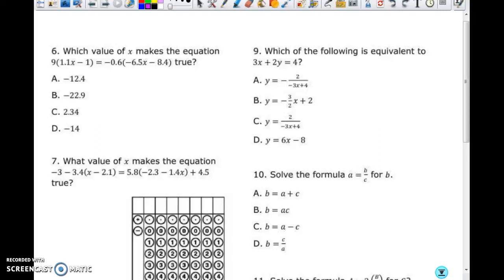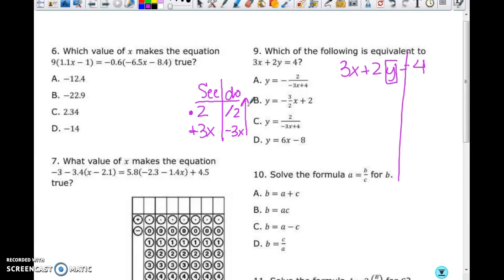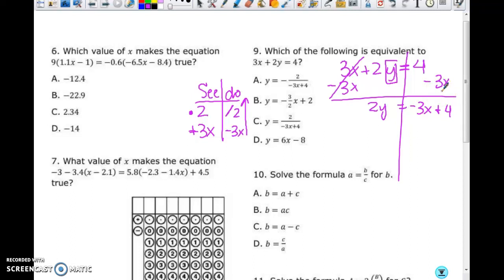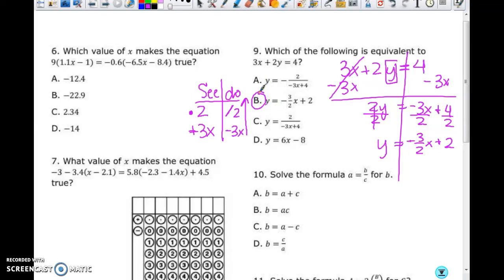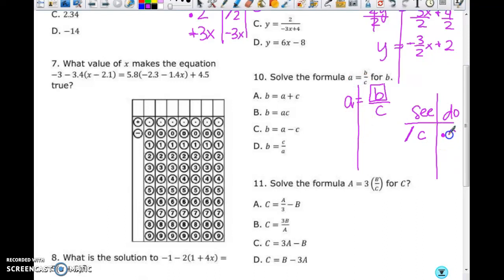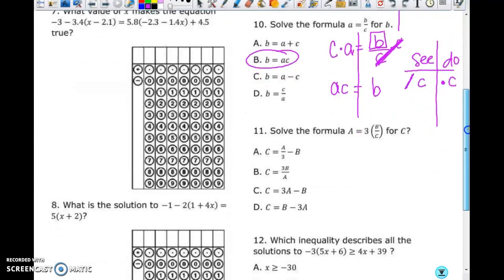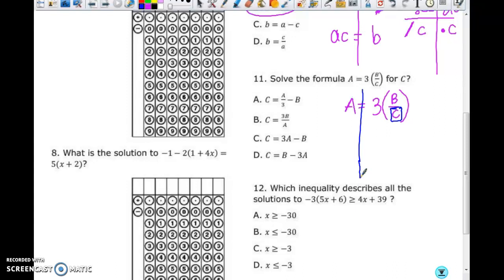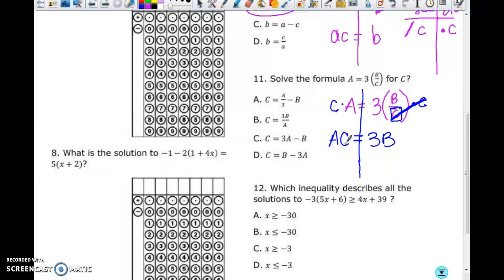CBQ2 #9-11 Literal Equations